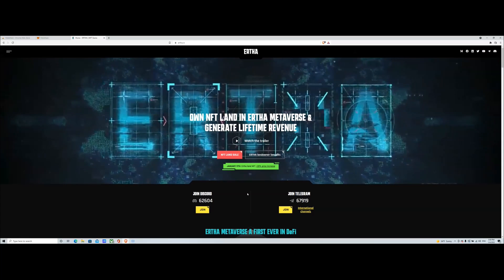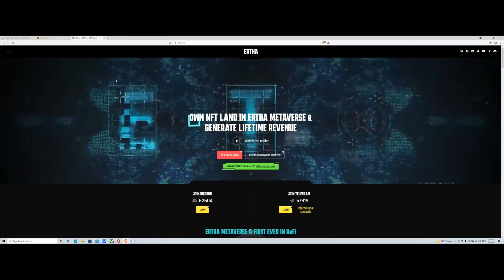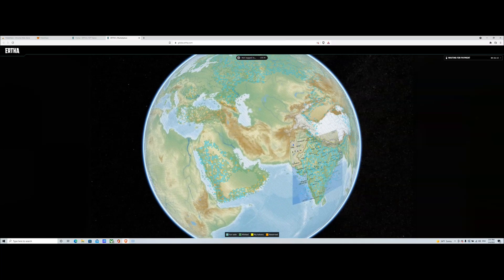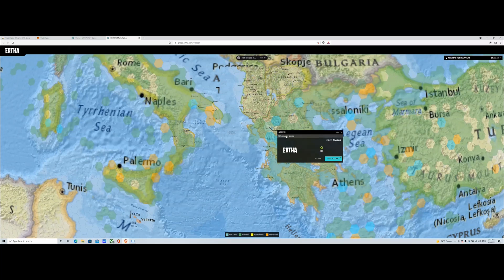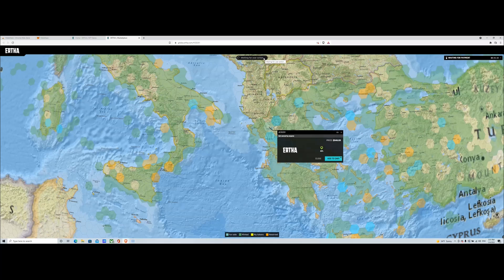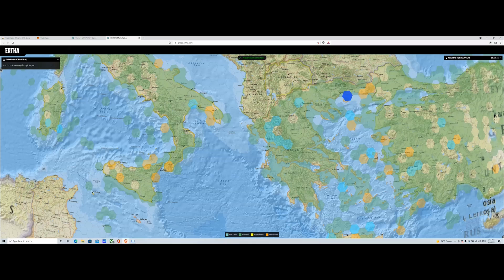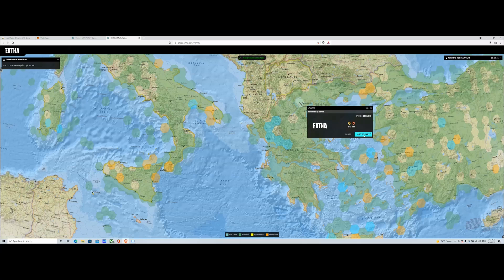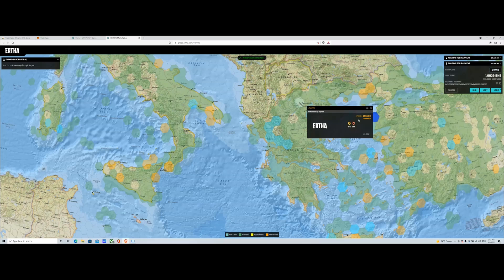Buy Land On Metaverse | ERTHA Buying Tutorial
As requested in todays video we are going to walkthrough the process of purchasing land on Ertha . Make sure to have a metamask wallet and enough BNB coin in that wallet to make the purchase.